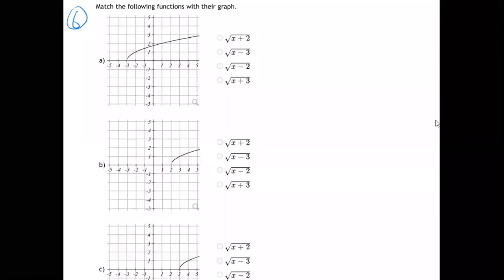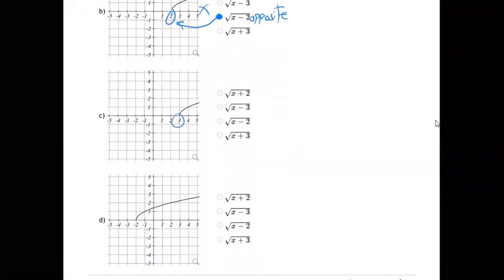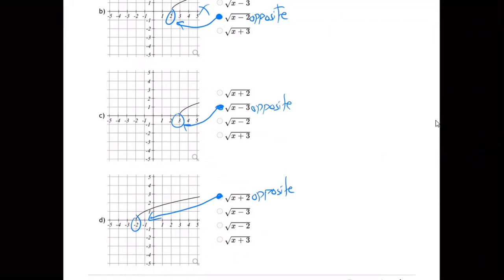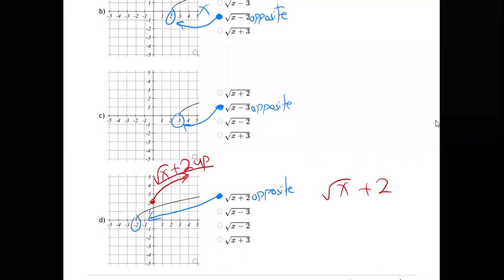m3a-5.7 Lecture HW - 6